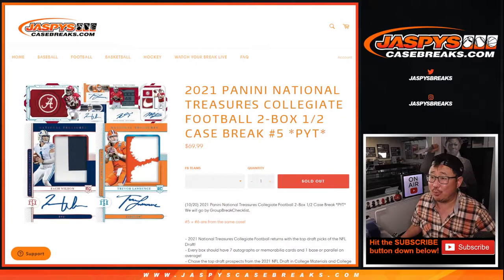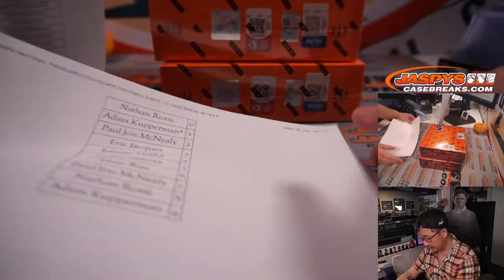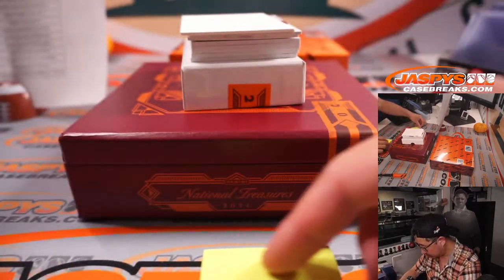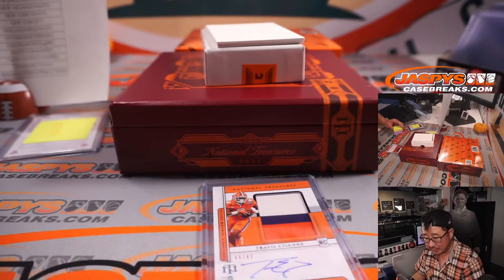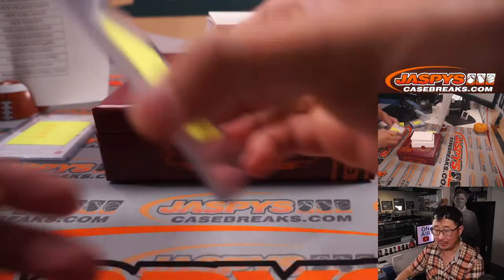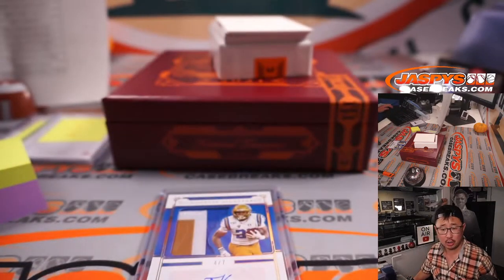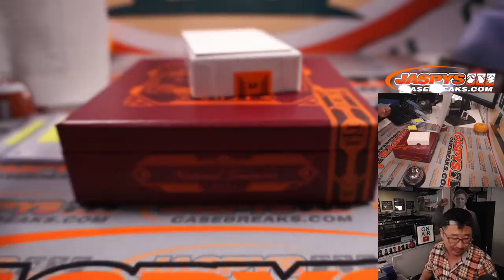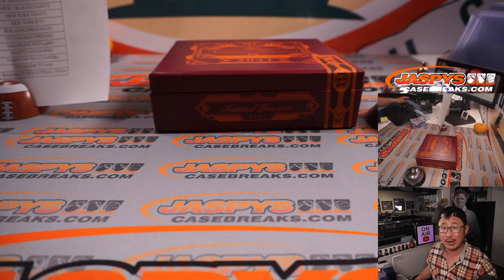Su, 10.24.21 // 2021 PANINI NATIONAL TREASURES COLLEGIATE FOOTBALL 2-BOX 1/2 CASE BREAK #5 *PYT*